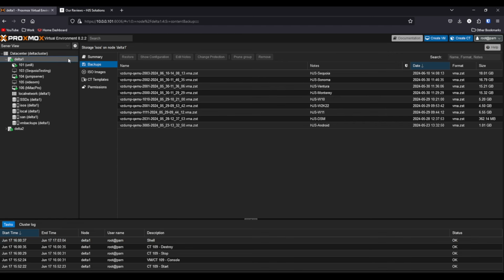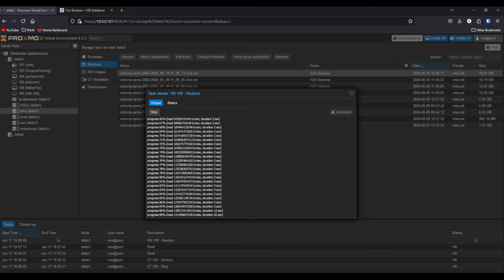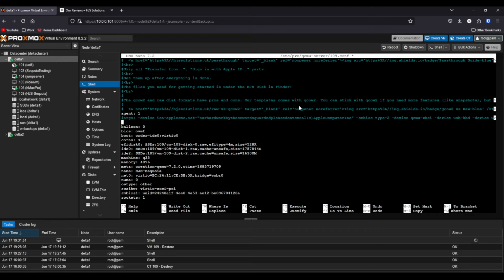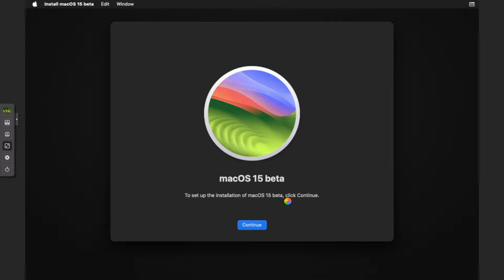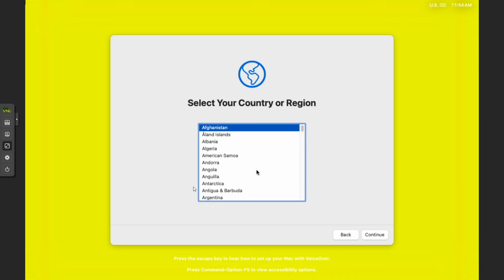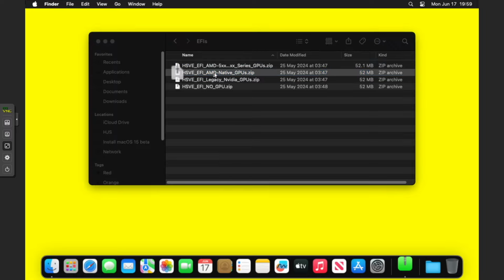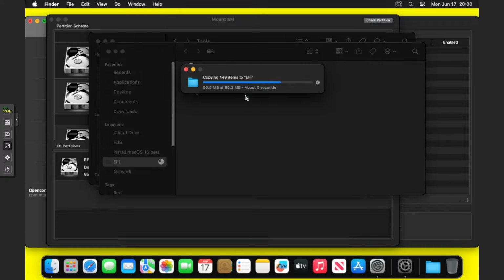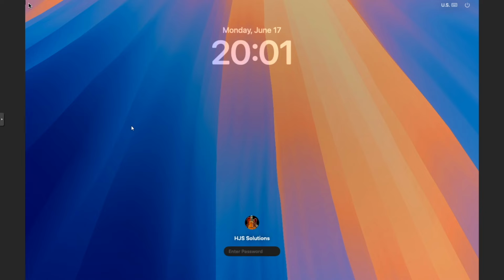Hackintosh Sequoia The New Way Using Proxmox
In this video Harvey shows you how to install macOS Sequoia The New Way Using Proxmox. Follow the blog post below for all of the commands featured in this video.